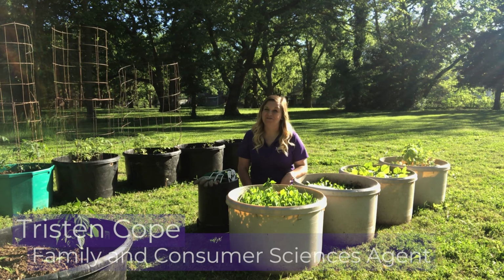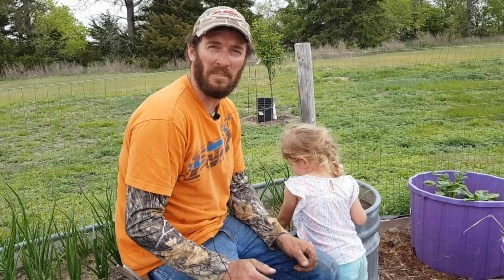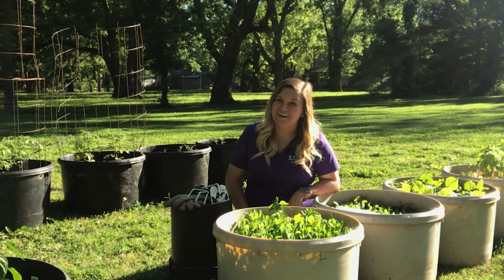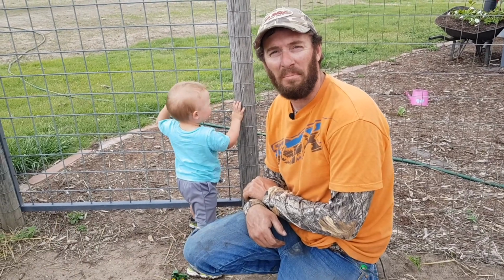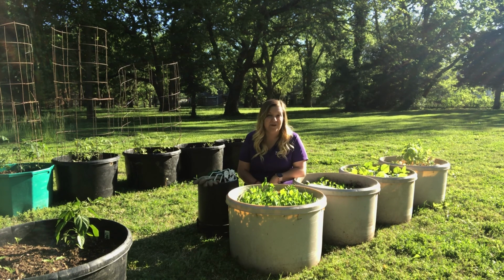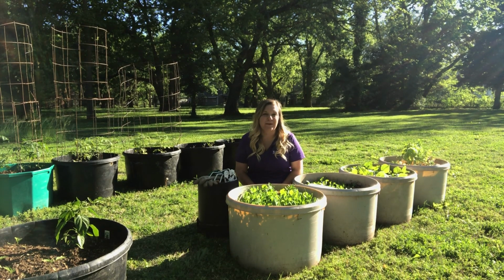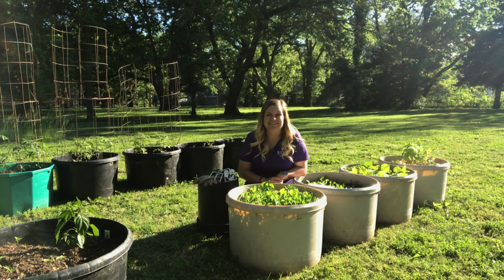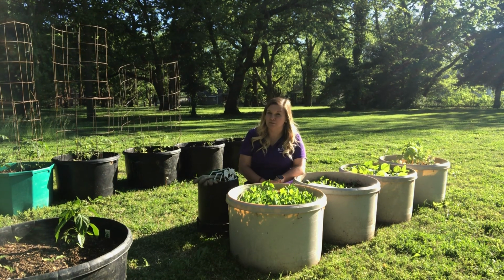Homesteading 9-1-1: Gardening with Kids! 👩‍🌾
👩‍🌾 Do you want to get your kids involved with your home garden? We have some tips for you from FCS agent Tristen Cope!

Visit the K-State Research and Extension bookstore to find publications to help you out in your gardening endeavors!